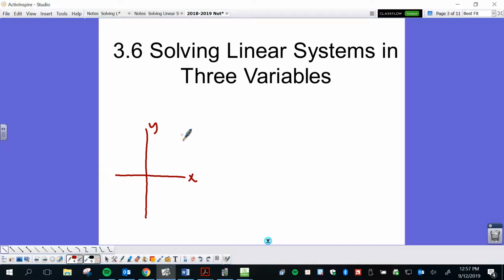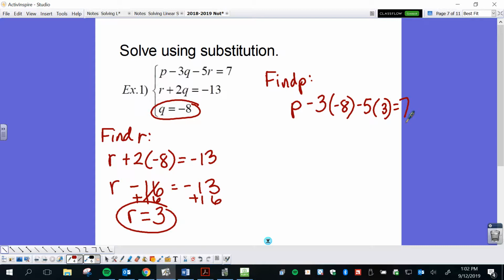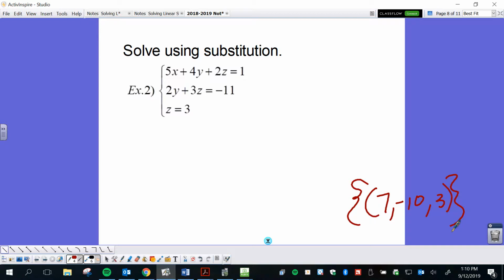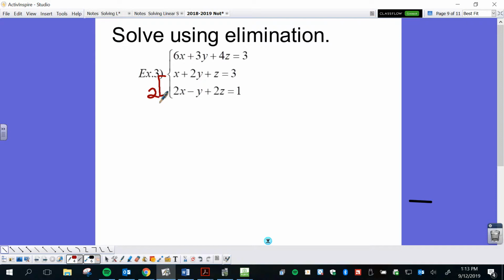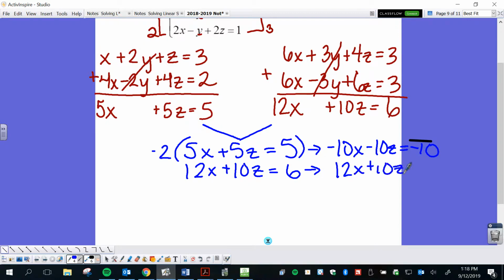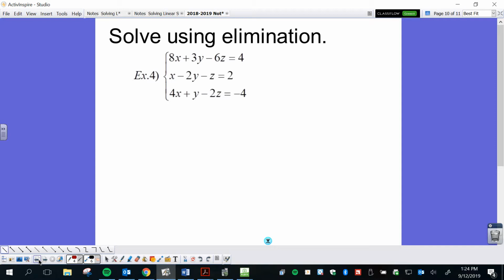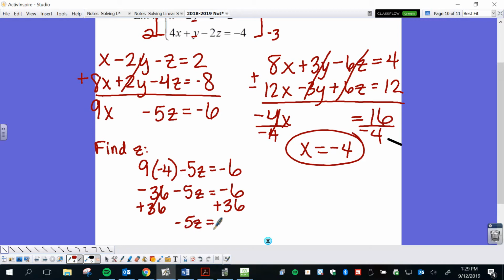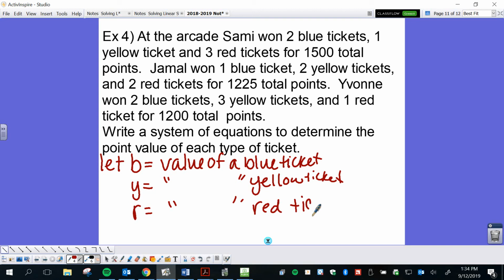Solving Systems of 3 Variables